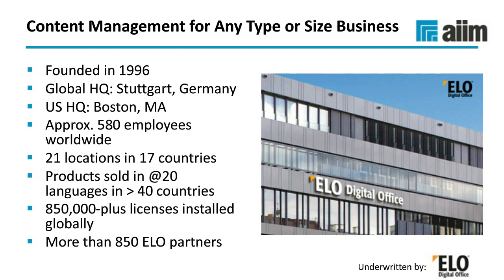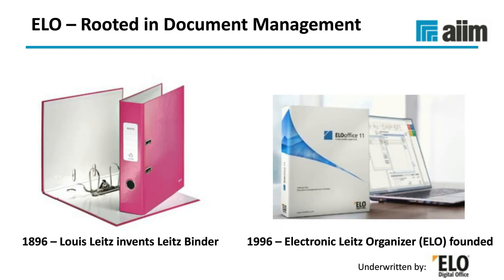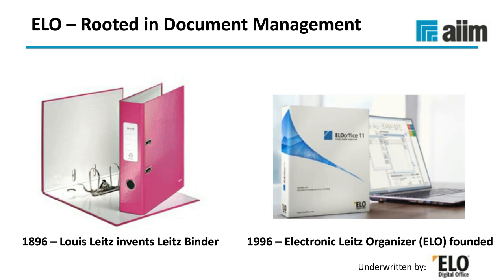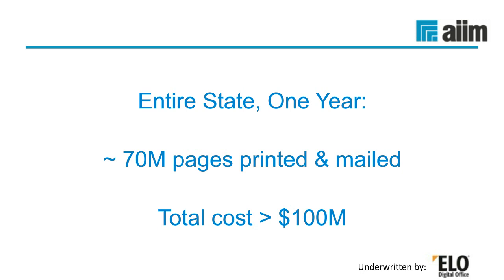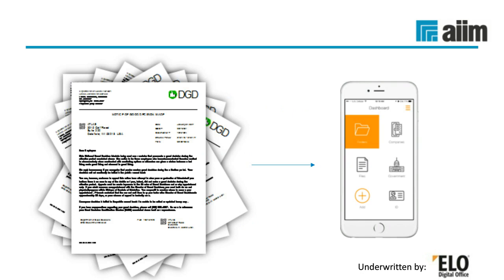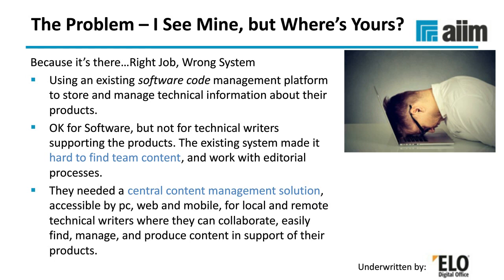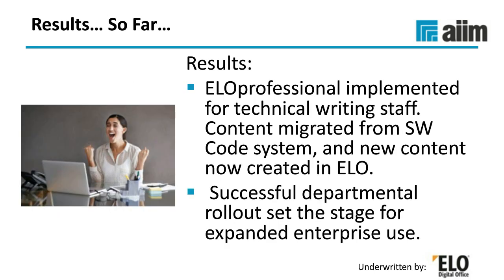How to Lead Your Customers' Transition to the Digital Office